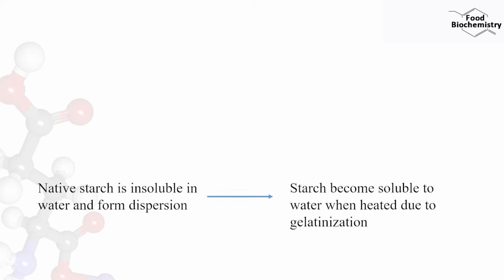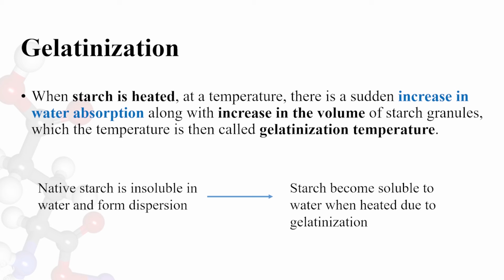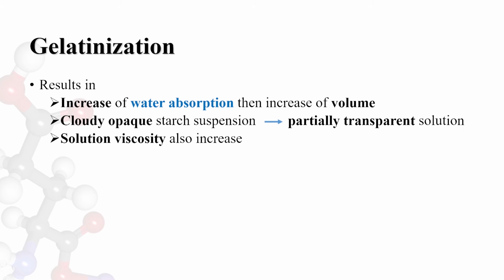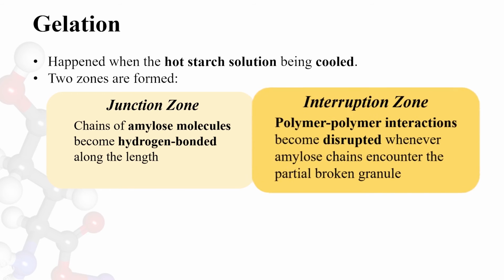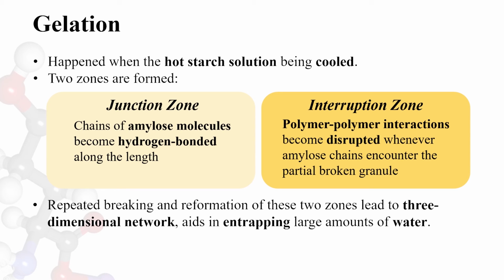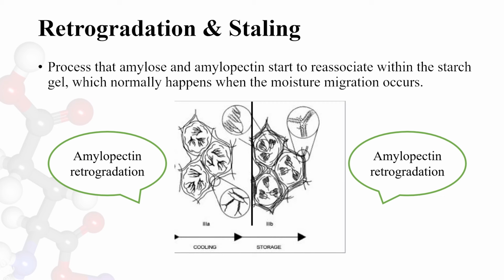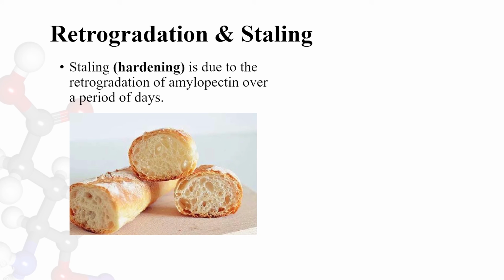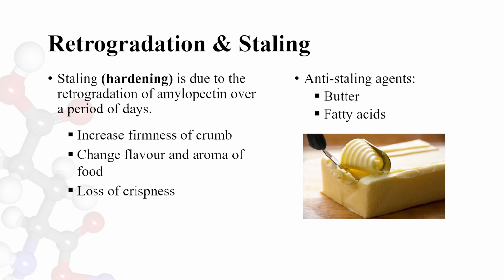16.7 Carbohydrate-Water Interactions